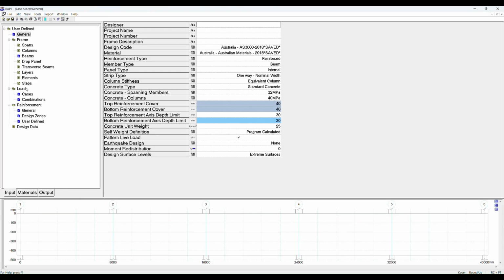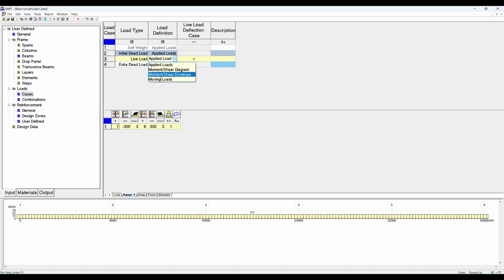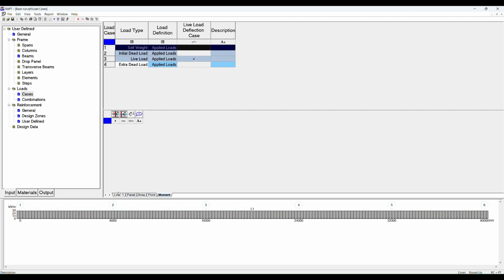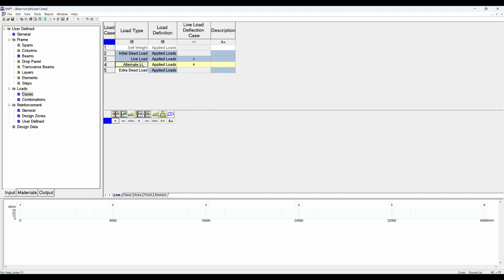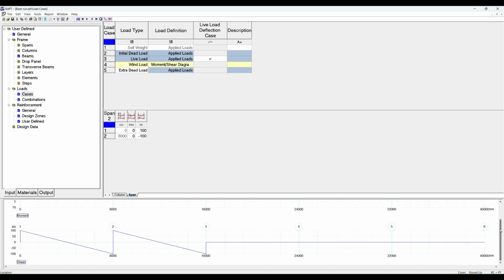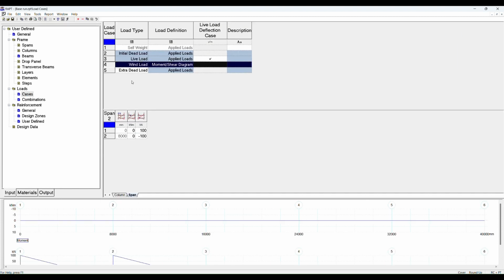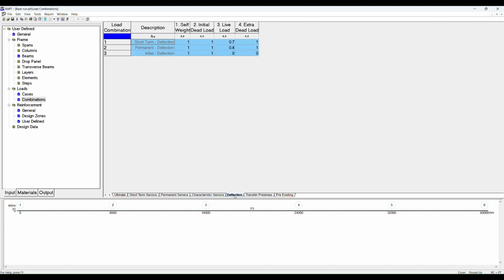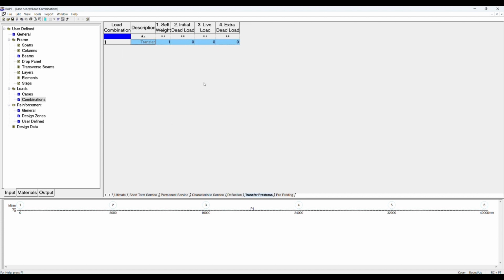RAPT Training Tutorial Video - 5. Adding loads JvR RAPT v7 0 5 0 2023 11 26 1080p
The RAPT analysis and design package for reinforced and post-tensioned concrete structural systems has been written and developed by practising structural engineers as an everyday design tool. It is comprehensive in its treatment of the analysis and design of structural concrete.
* RAPT allows optimization of a prestressed concrete solution with the ability to investigate a number of possible configurations to a high degree of accuracy very rapidly.

RAPT by RAPT Software Pty Ltd